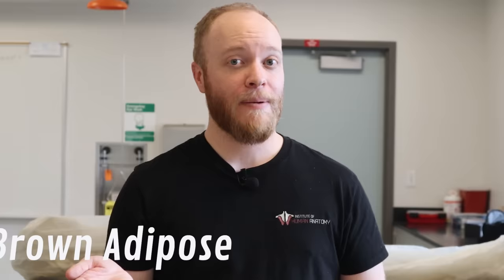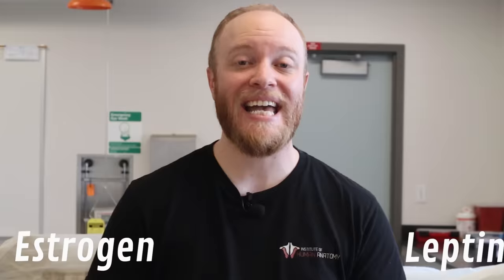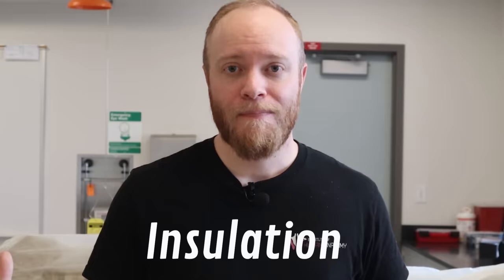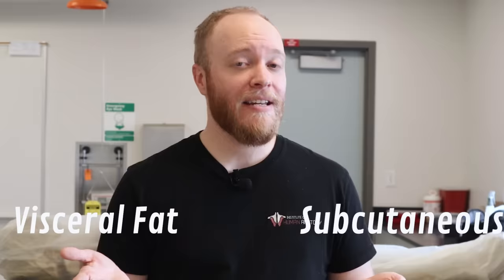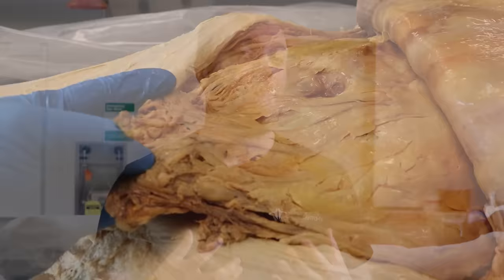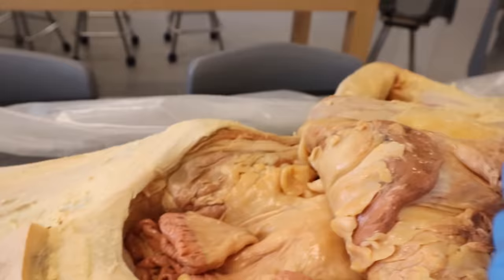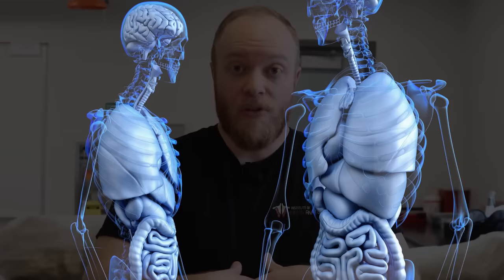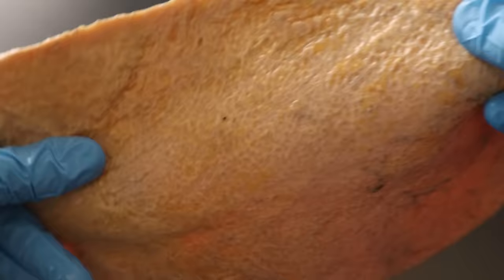All About Fat - Why You're so Good at Gaining Weight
In this video, Justin from the Institute of Human Anatomy discusses the different types of adipose in the body, as well as where you find them, and their overall purpose.

The Obesity Code By Dr. Jason Fung
Intermittent Fasting for Women By Emma Jason
The Complete Guide to Fasting By Jimmy Moore and Jason Fung
Fasting: Amazon Documentary